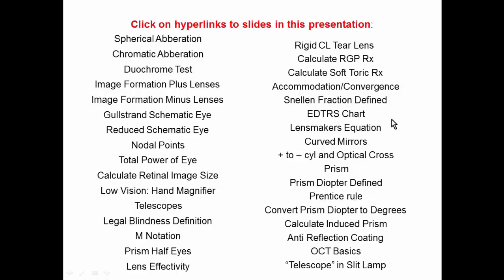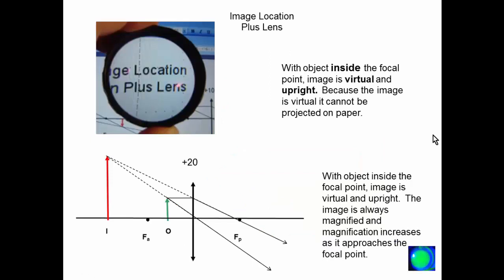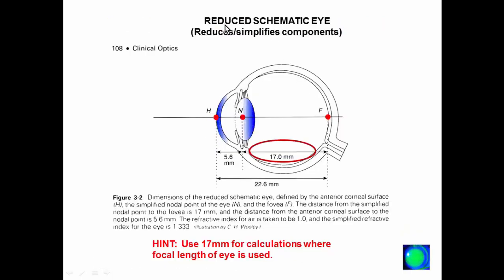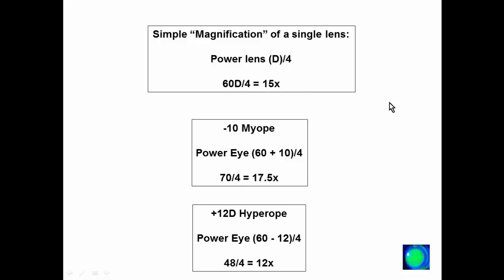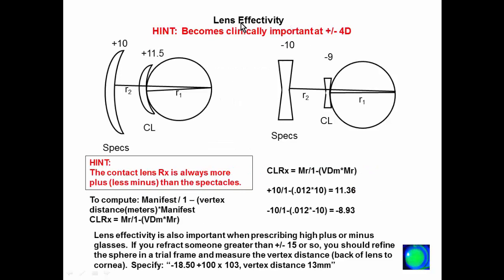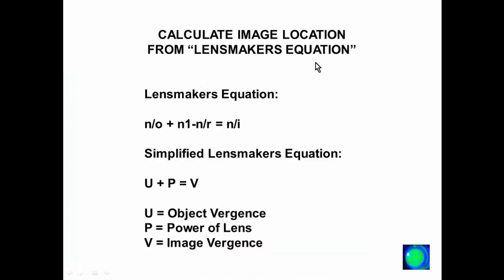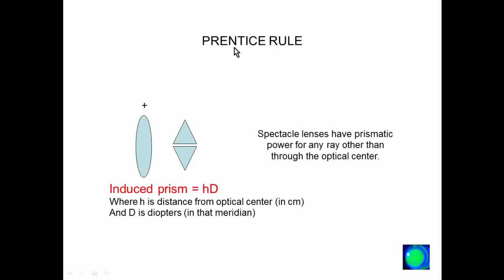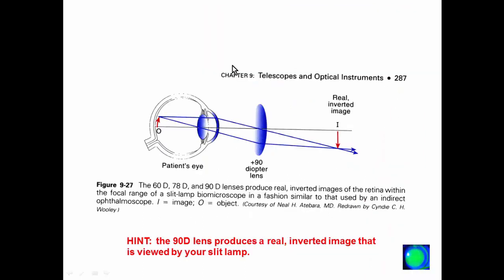Last Second Optics - 16 Minute Review of BCSC, Sec 3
Video tour of a presentation reviewing Sec 3 of the BCSC.